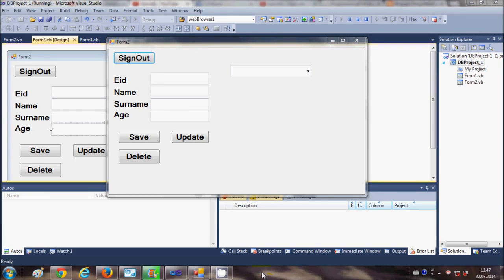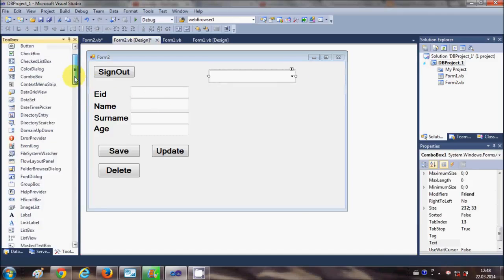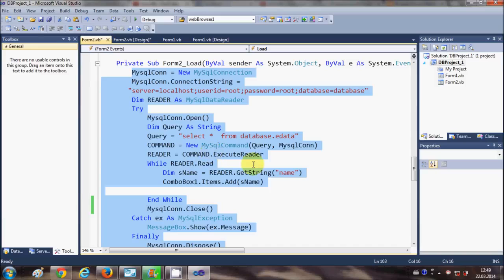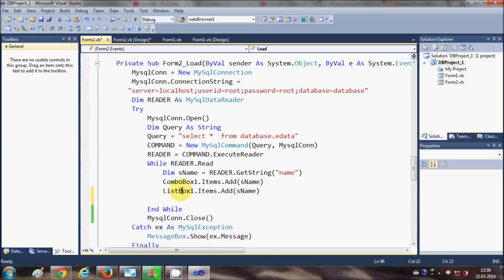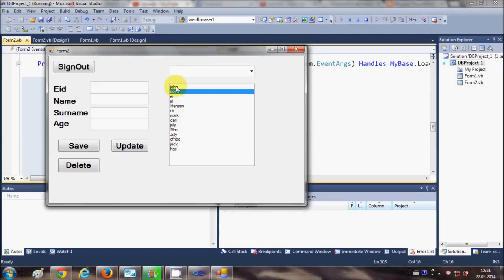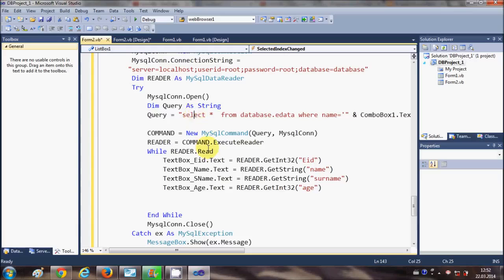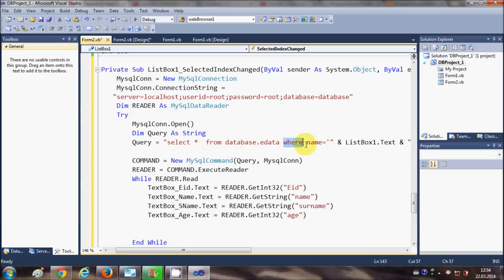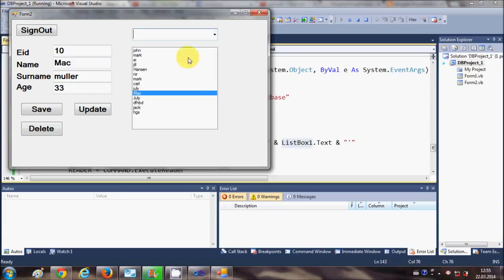MySQL VB NET Tutorial 11 How to Link List Box with Database and show valu